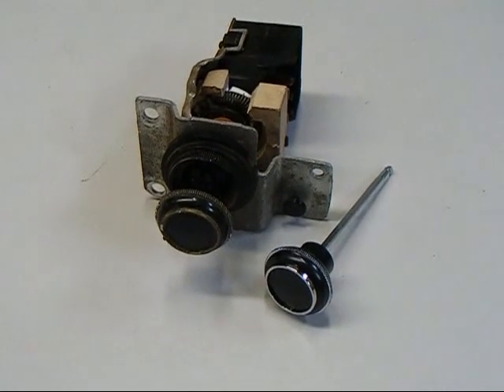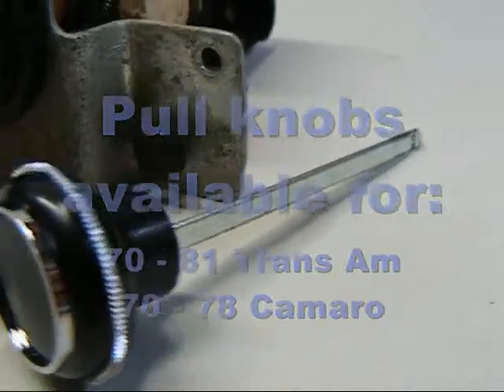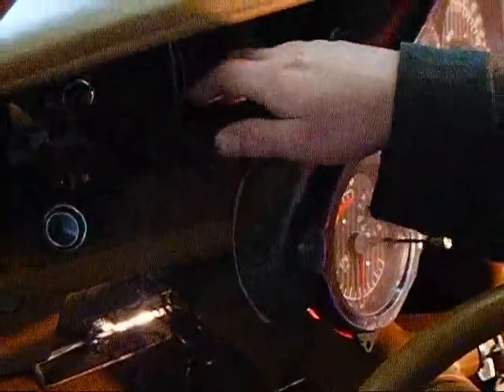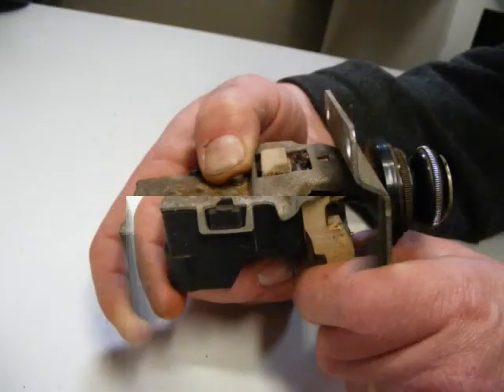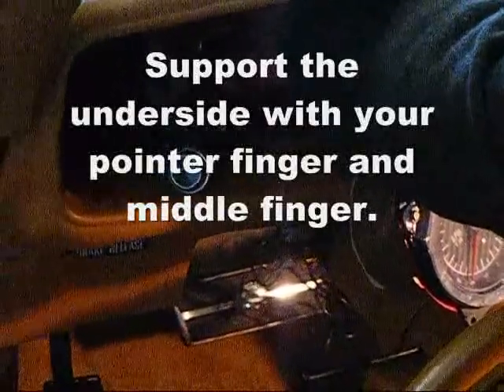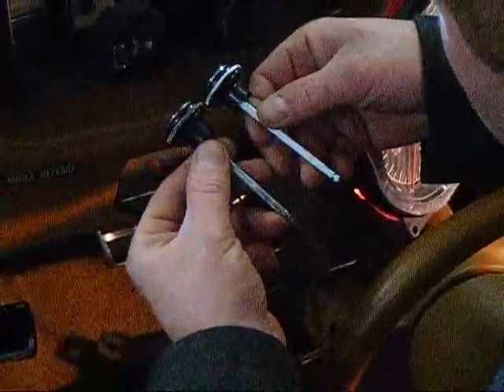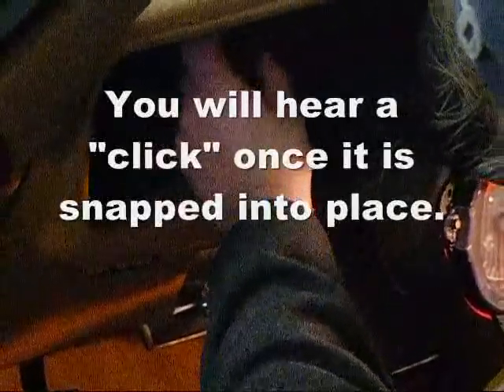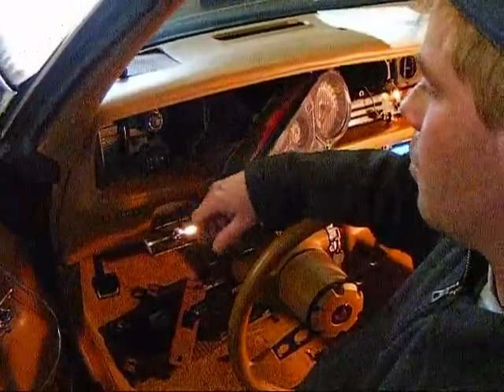"How To" Install a new head light pull knob 70-81 Camaro Trans Am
This video will show you how to install a new replacement head light pull knob on a 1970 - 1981 Camaro or Trans Am.
Questions? Service - Tech - Sales - 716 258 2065